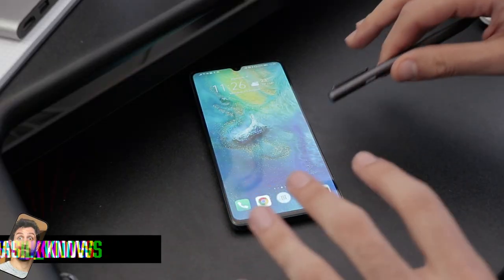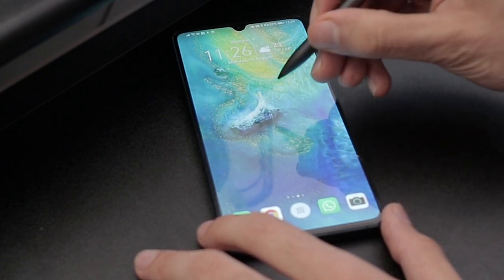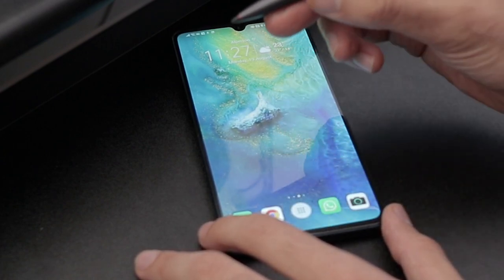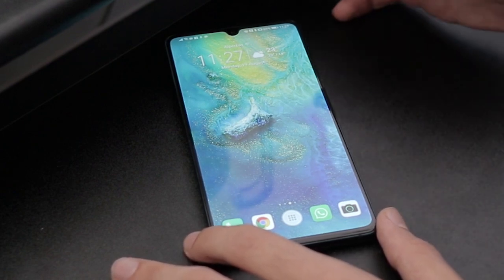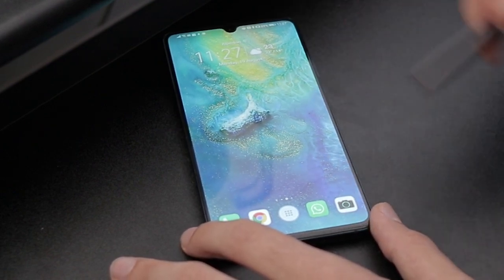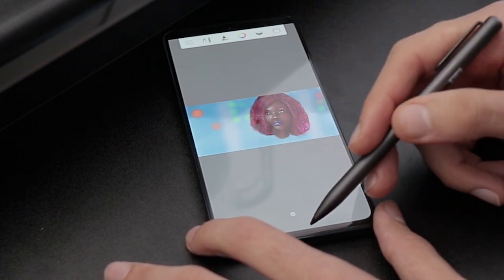Huawei Mate 20 X 5G speed sketch + M-Pen review ✍️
Combined with the Huawei Mate 20X 5G's M-Pen, here's a review of the artistic chops of the biggest 5G phone on the block. After posting speed sketches elsewhere on the web - I thought I'd give it a go on my channel, warming up for the inevitable Samsung Galaxy Note 10+ speed sketch. Can you guess who it is?